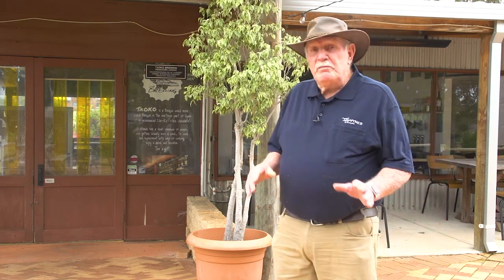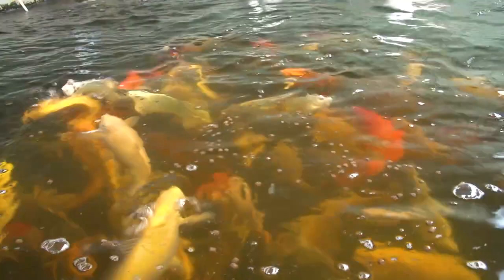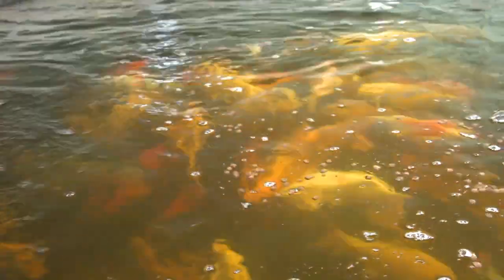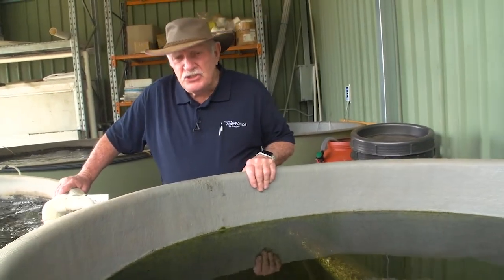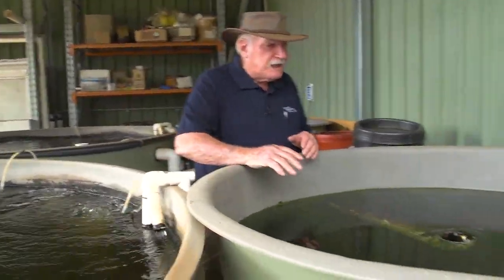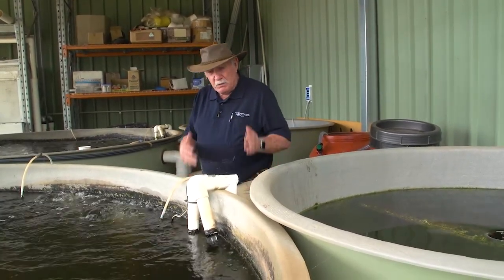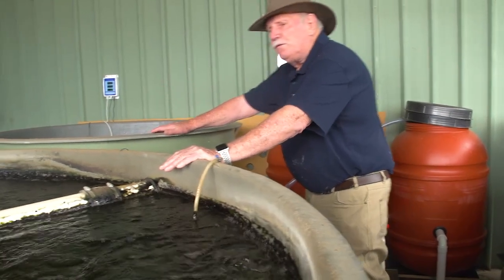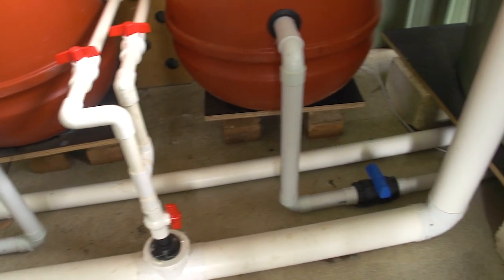Koi Fish in an Aquaponics System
Murray Hallam visits a student's farm in Perth which has been transformed into a brewery with an attached aquaponics greenhouse and notices the fish are all decorative Koi fish.